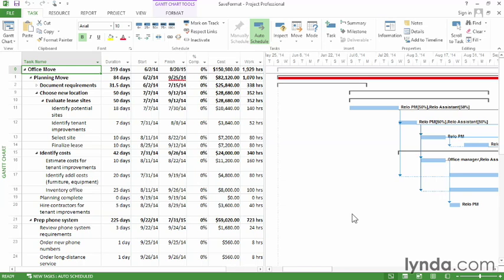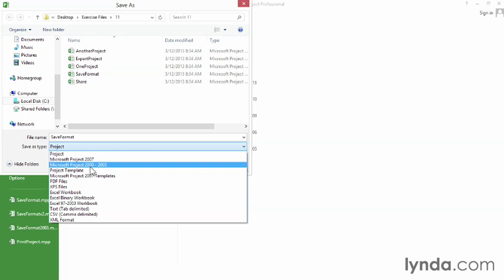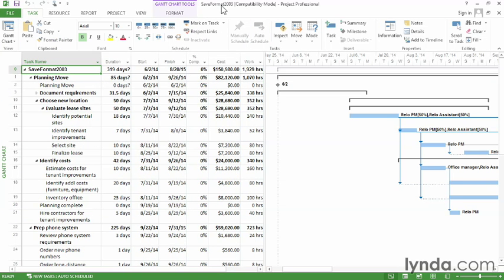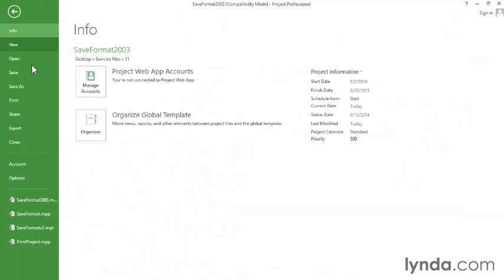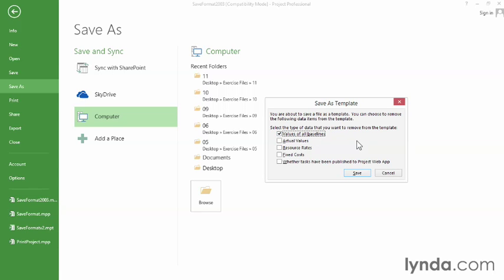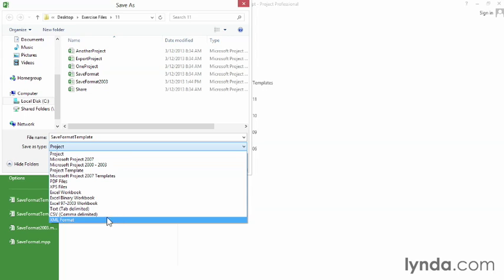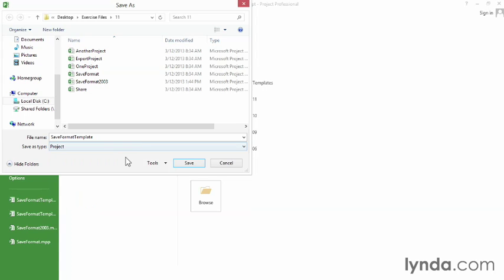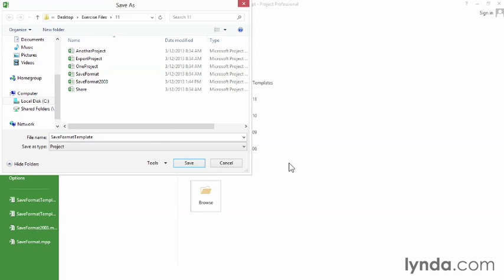115433 11 01 SC11 Ms Project 2013 - saveformats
11. Sharing Projects